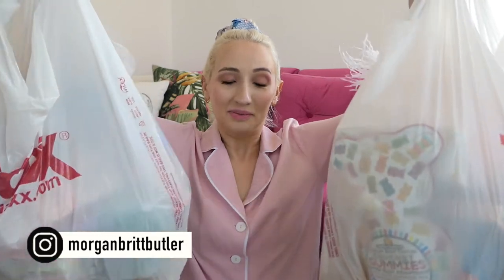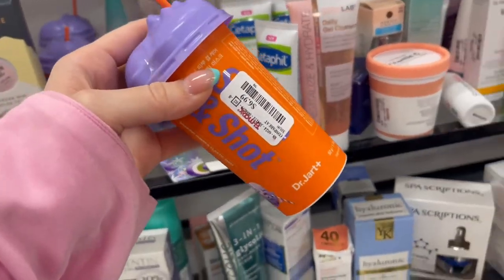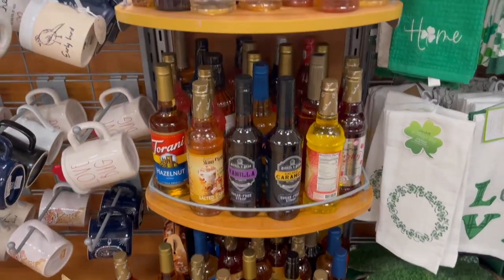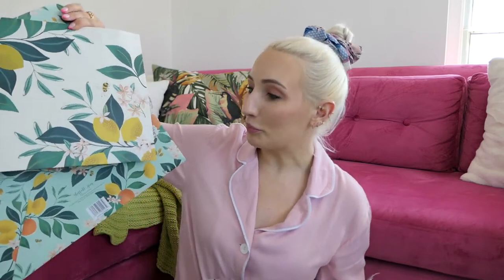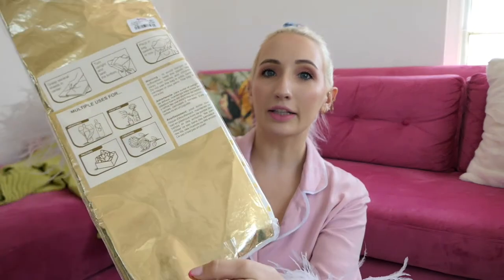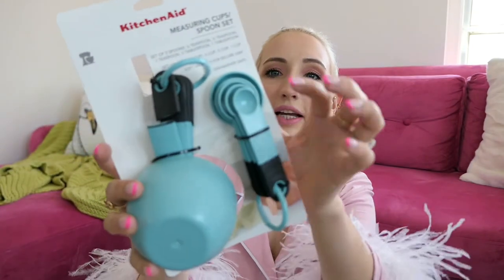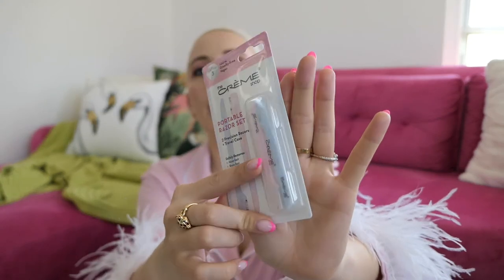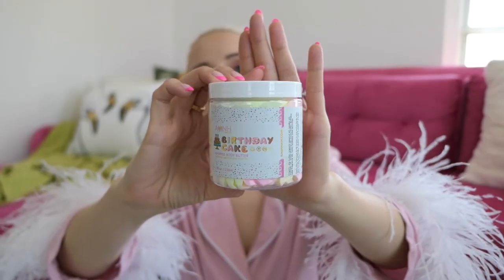NO BUDGET TJMAXX SHOPPING SPREE & HAUL! | Luxury Lover Goes Discount Shopping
Hi Loves! I'm taking it back to where my love for finding a deal started, TJMaxx! Come shopping with me on a no budget shopping spree and then I'll show you my haul.
xx Morgan

Filming Equipment

Music